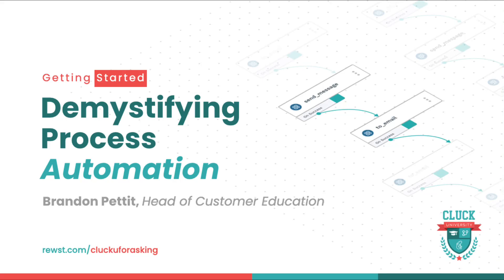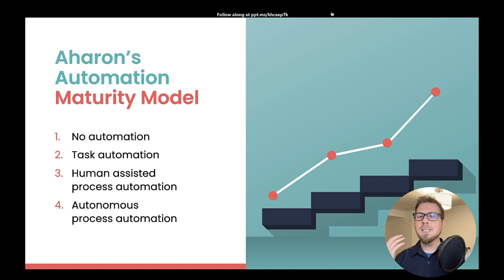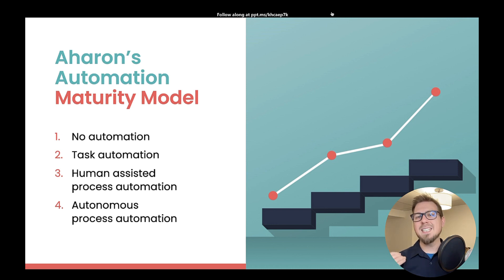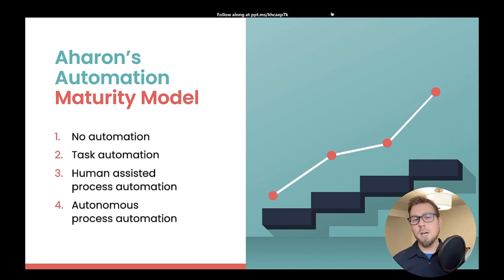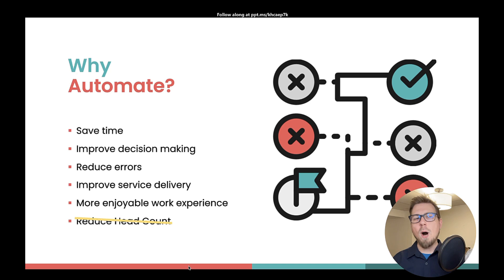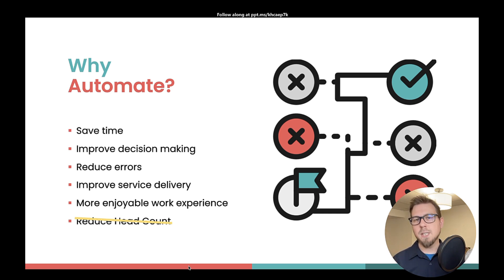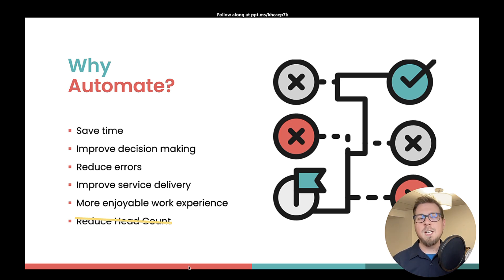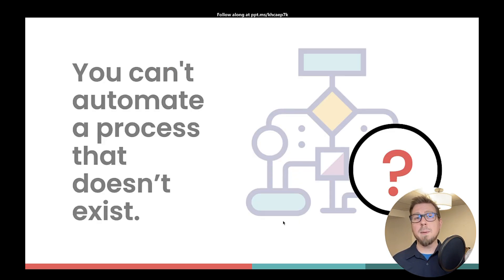Getting Started: Demystifying Process Automation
🕒 TIMESTAMPS:
00:00 Intro
00:12 Aharon's Automation Maturity Model
01:51 Why do we automate?
03:15 You can't automate a process that doesn't exist
03:58 Outro